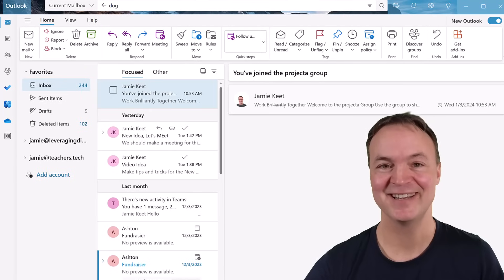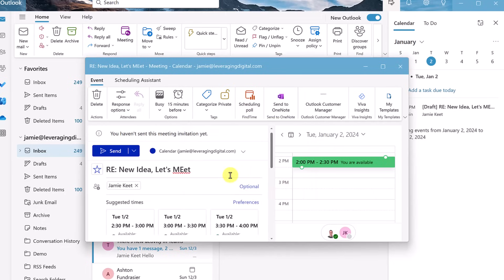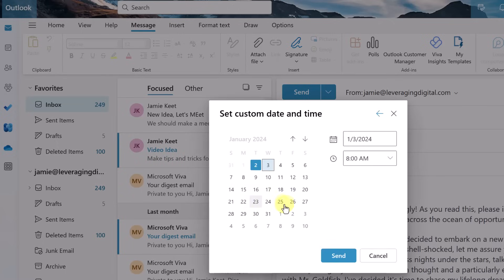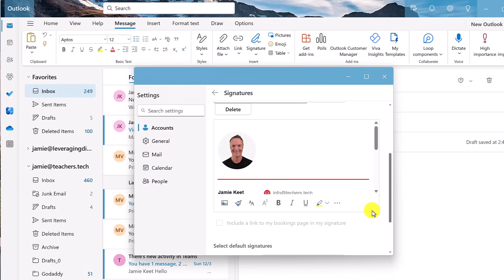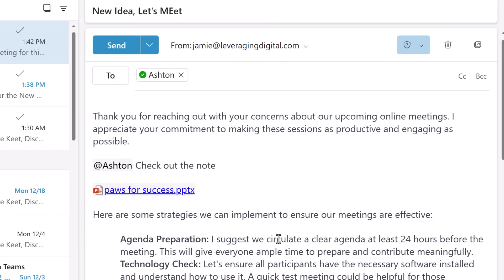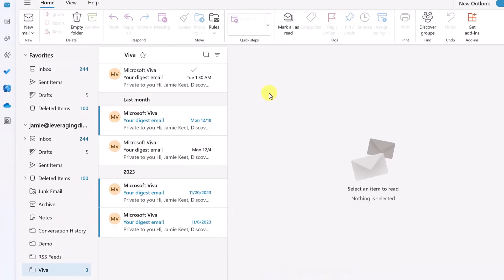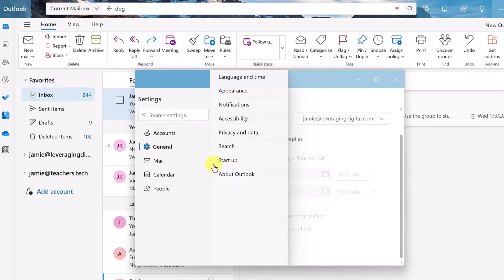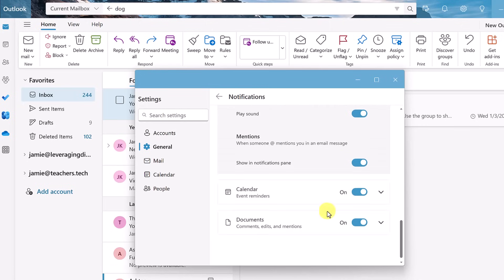10 Essential NEW Microsoft Outlook Tips & Tricks for 2024 + Bonus Material! 📧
Unlock the full potential of the New Microsoft Outlook with our comprehensive guide! 🚀 Discover 10 essential tips and tricks plus exclusive bonus material to enhance your email management and productivity. Whether you're a seasoned Outlook user or new to the platform, our step-by-step tutorial covers everything from mastering email organization to optimizing your calendar. Dive into features like pinning emails, scheduling sends, and creating effective email signatures. Plus, explore advanced techniques like setting up Quick Steps, utilizing @Mentions, and much more. Perfect for professionals and personal users alike! Stay ahead with these expert insights into the new Microsoft Outlook. Timestamps included for easy navigation. 📧✨

0:00 | Introduction
0:48 | Pinning Emails in Outlook: A Must-Know for Efficient Email Management
1:34 | Flagging Emails Effectively: Enhance Your Email Prioritization Skills
2:08 | Mastering My Day Feature: Elevate Your Daily Productivity in Outlook
3:06 | Adding Holidays and Sports Teams to Outlook Calendar: Personalize Your Schedule (Bonus)
4:06 | Undo Send Feature: How to Retract Emails in Microsoft Outlook
4:58 | Schedule Send in Outlook: Planning Your Email Communications Smartly
5:19 | Creating a Professional Email Signature: A Step-by-Step Guide
7:32 | Quick Steps in Outlook: Streamline Your Email Tasks Efficiently
9:03 | Using Mentions (@) and Adding Documents Easily (/): Advanced Email Techniques
9:50 | Creating Rules in the New Outlook: Automated Email Management
12:03 | Sweep Your Email: Keep Your Inbox Organized and Clutter-Free
13:13 | Creating Groups in Microsoft Outlook: Collaborate Effectively
15:46 | Bonus Material: Mastering Search Bar, Managing Multiple Accounts, Setting Automatic Replies, Customizing Appearance, and Managing Notifications